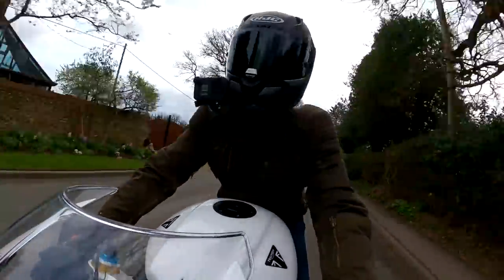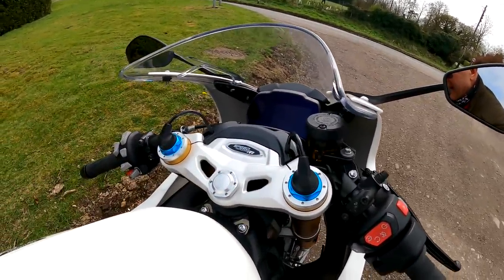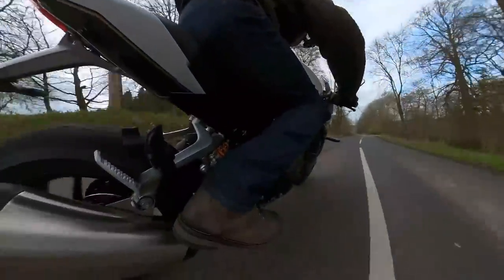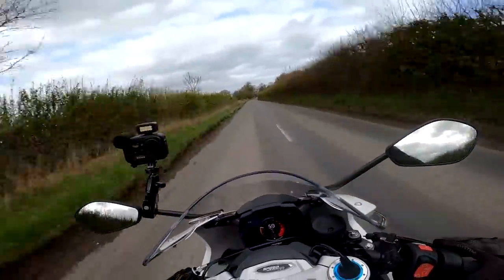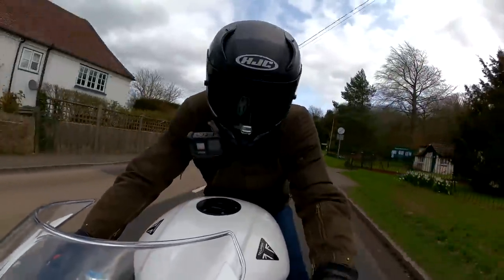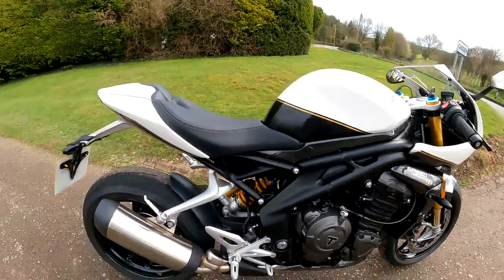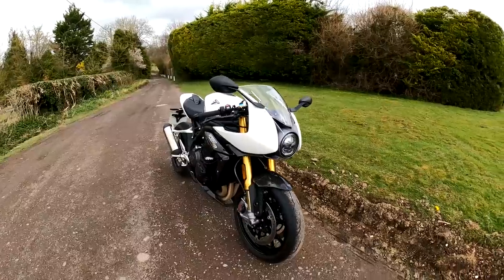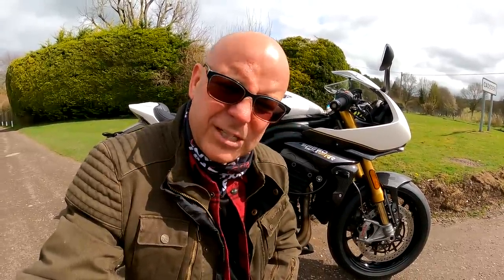2022 Triumph Speed Triple 1200RR Review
2022 Triumph Speed Triple 1200RR Review: There's no doubt the new Speed triple 1200RR is a cool looking thing but who is going to buy it?  Have they ruined the Speed Triple?  Watch this video to find out what I think!  Links to my kit as promised:-